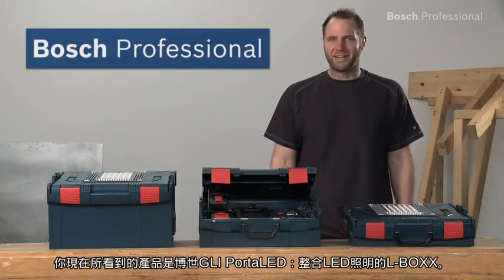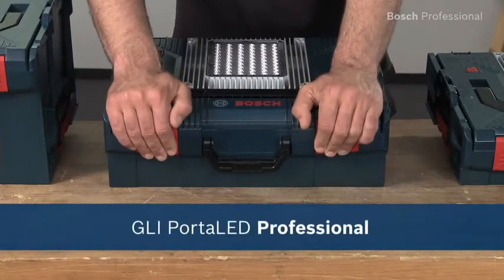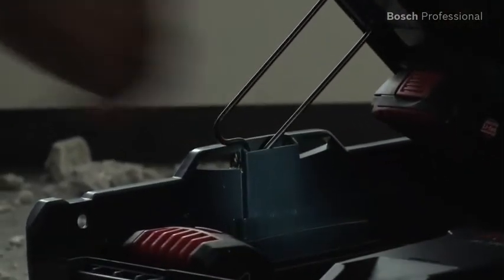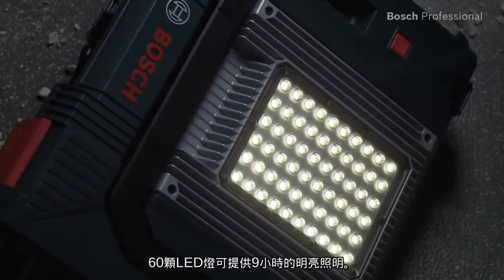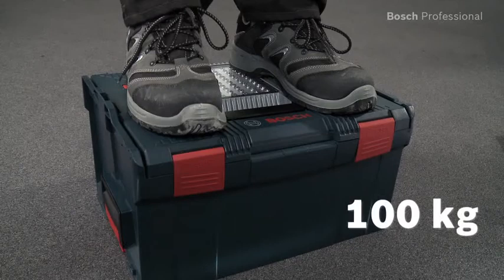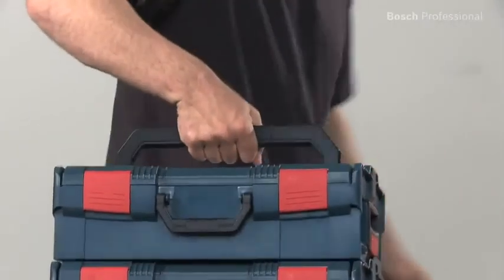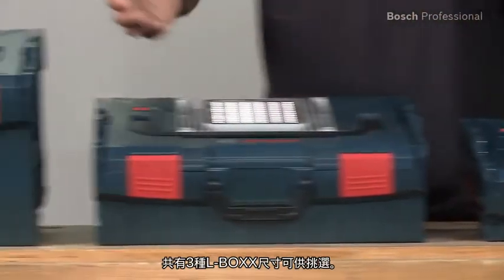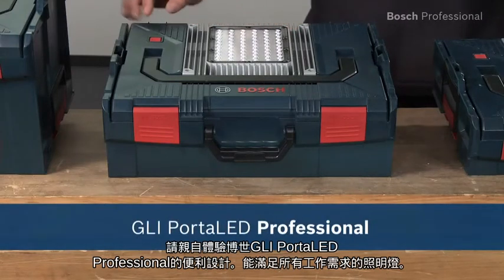博世充電式LED工作燈 - GLI PortaLED Professional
博世GLI PortaLED Professional充電式LED工作燈將第一區域照明整合至L-BOXX！重量輕；對L-BOXX僅增加1.2公斤的額外重量，便於運輸。明亮，使用60個LED燈照明工作區；且強韌，可支撐100公斤，具有更長使用壽命和堅固不易損壞的LED。,,包含：,- 使用60個LED提供明亮的環境光源 ,- 易於運輸：工作燈與L-BOXX整合 ,- 靈活的亮度和角度設置最佳照明 ,- 與博世L-BOXX系統相容 ,- 可與所有的博世14.4和18 V鋰離子電池靈活搭配運用 ,- 在最明亮的設定下運轉時間可長達2.5小時 ,- 極其堅固的結構：蓋板部分能承載高達100公斤的容量 ,- 提供三種尺寸 ,,技術資料：,運行時間60–150分鐘,重量（不含電池）3.5 kg,長度442.0 mm,寬度357.0 mm,高度151.0 mm,電池電壓14,4–18 V,亮度1700 lx,運行時間14,4 V 57 mins/Ah,運行時間18 V 70 mins/Ah ,,功能：,L-BOXX Special系統組件,Li-Ion Special系統組件,,如需相關資訊，請造訪我們的網站：,